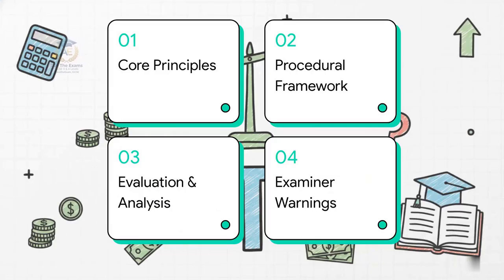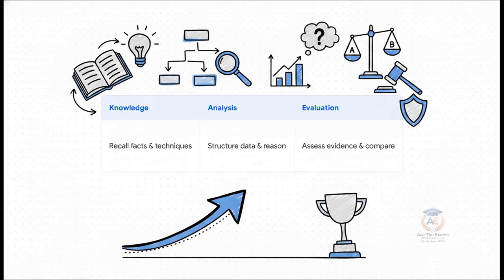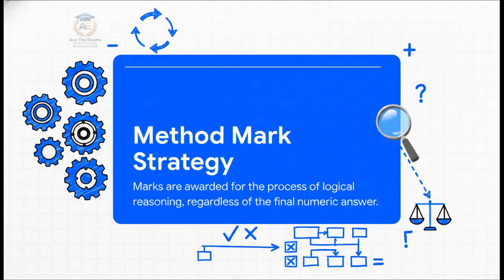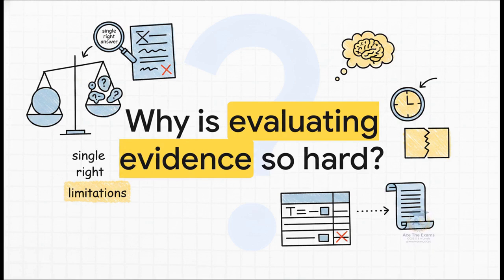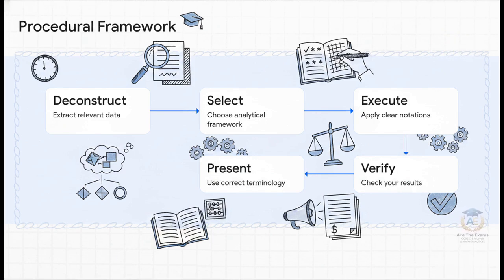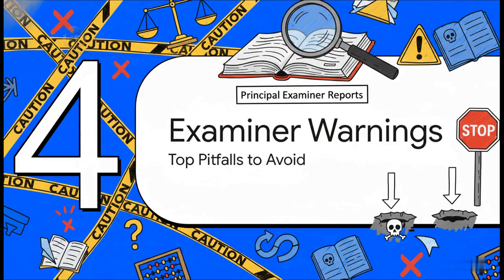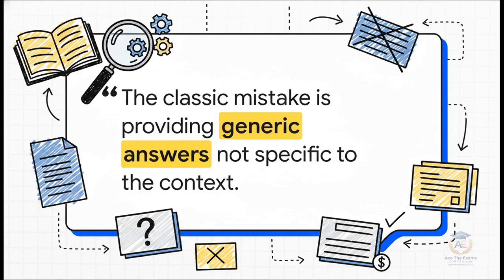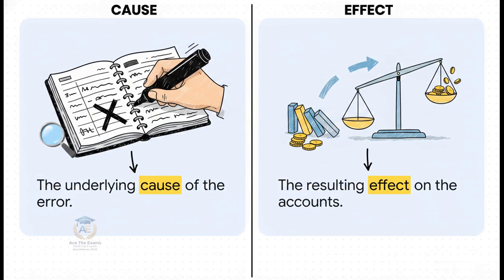Purpose and Limitations of Trial Balance 08 Accounting 9706 AS and A Level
Welcome to Ace The Exams! In this comprehensive structured lesson, we master: Purpose and Limitations of Trial Balance 08 Accounting 9706 AS and A Level.

📚 What You'll Learn in This Video:
- Clear explanations of Purpose and Limitations of Trial Balance 08 Accounting 9706 AS and A Level